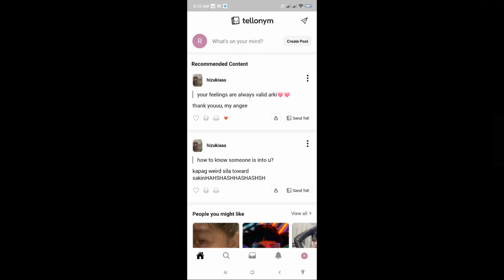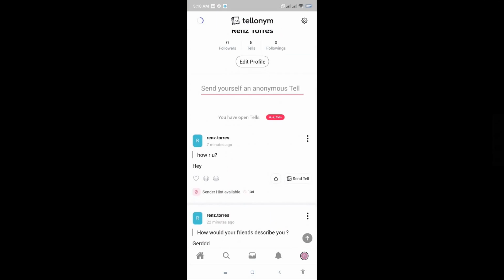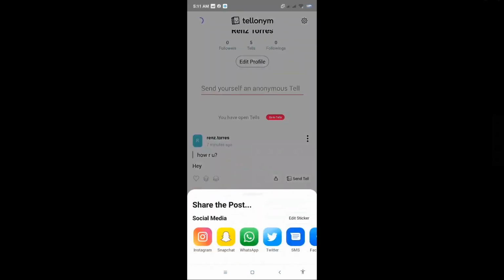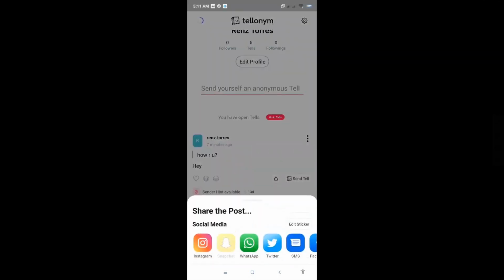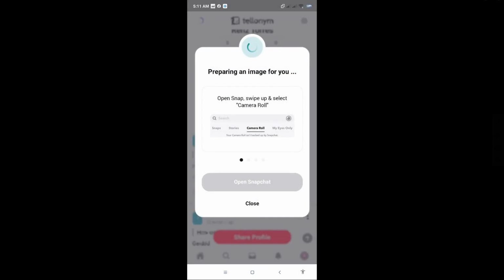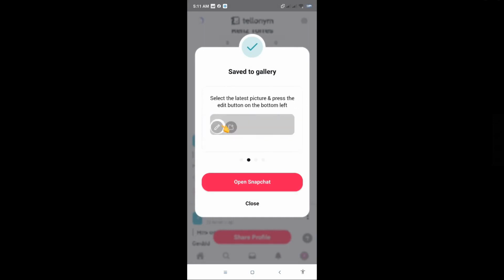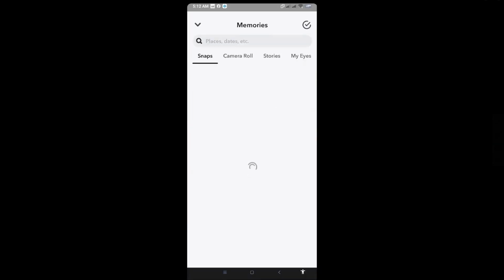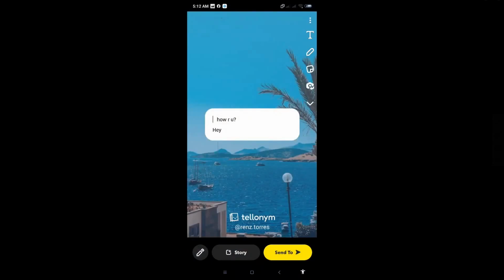How To Share Your Tellonym Tells on Snapchat Story (2023)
If you are looking for a video about how to share your tellonym tells on snapchat story, here it is!
In this video I will show you how to share your tellonym tells on snapchat story. Be sure to watch the video to the very end.
You will learn how to share your tellonym tells on snapchat story in this video.